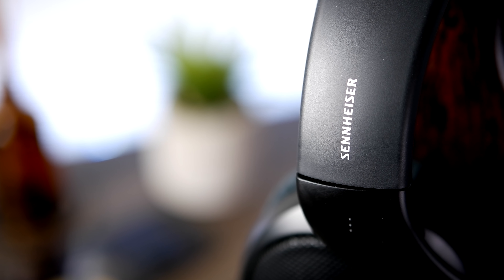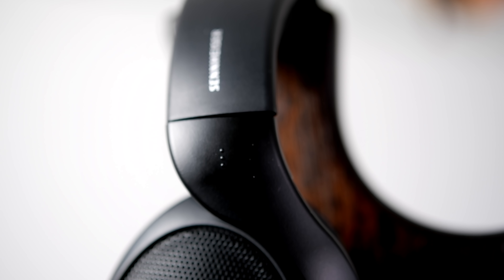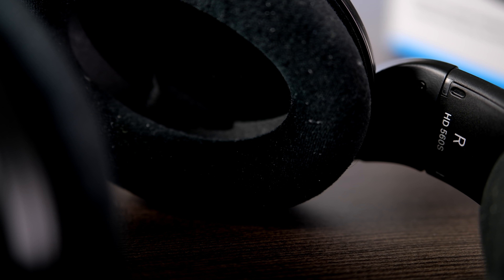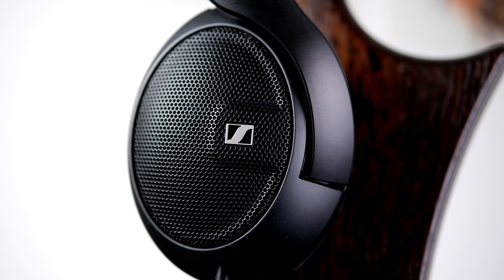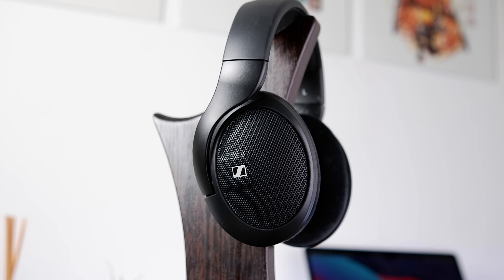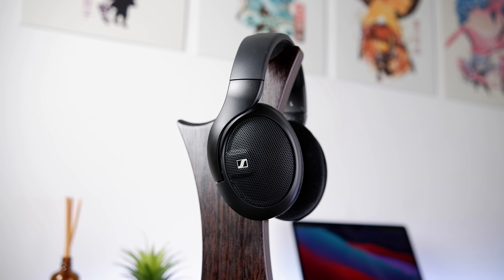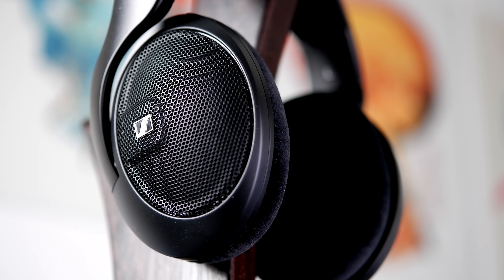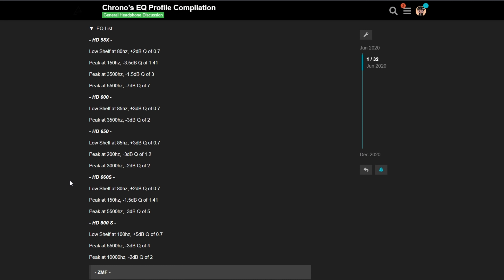Sennheiser HD 560S Review - Best headphone under $200?